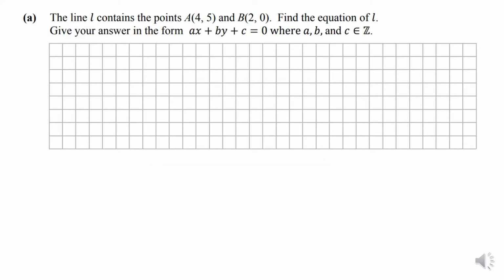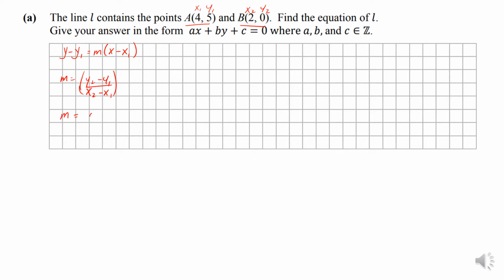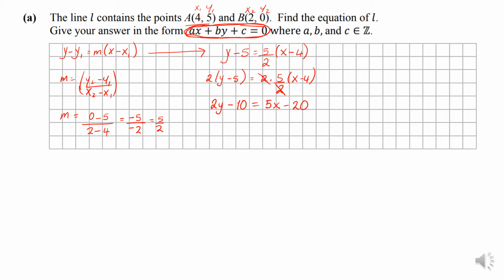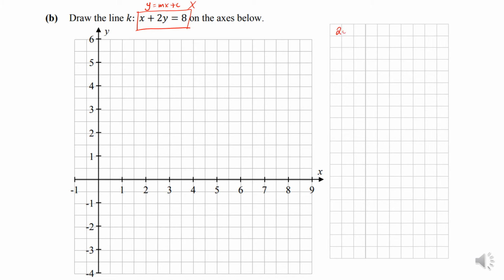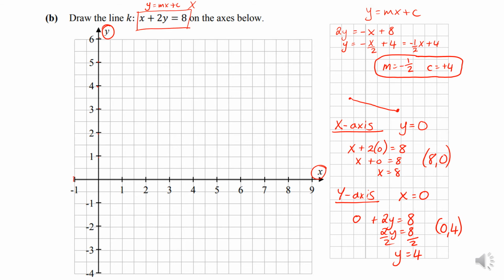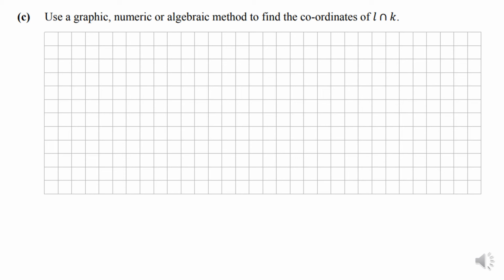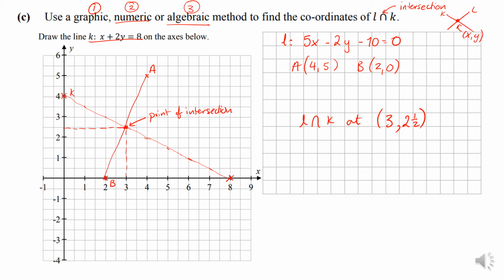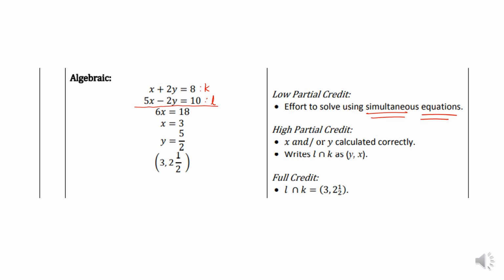317 The Line - Exam Practice 2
Ordinary Level Leaving Cert Paper 2 - 25 Mark Line Question